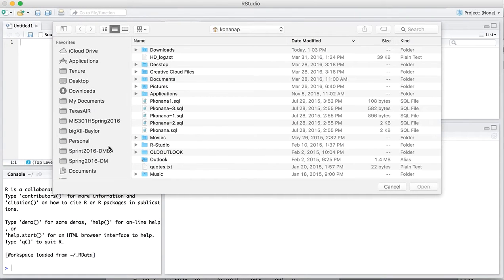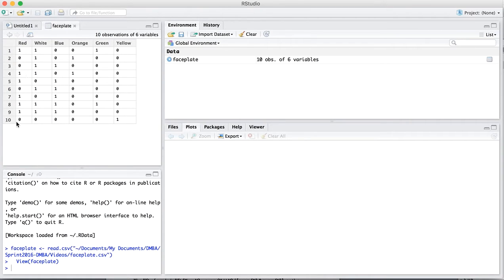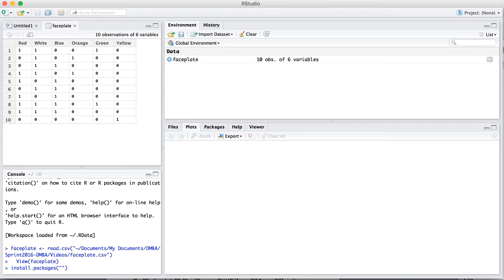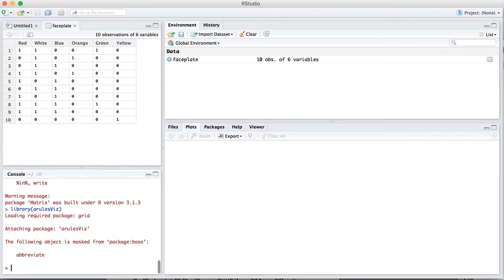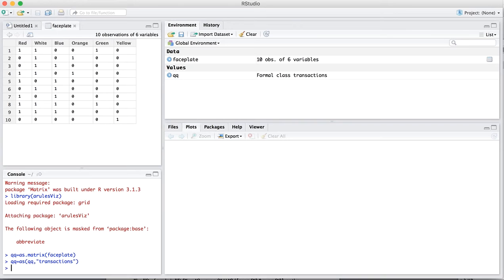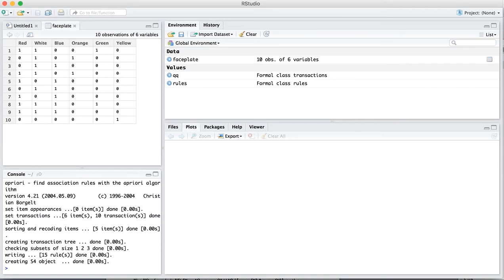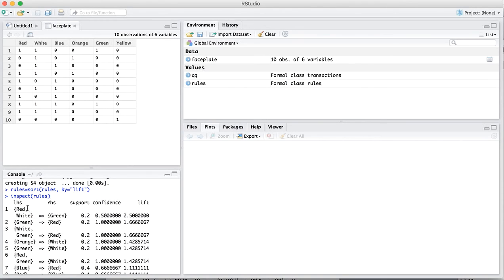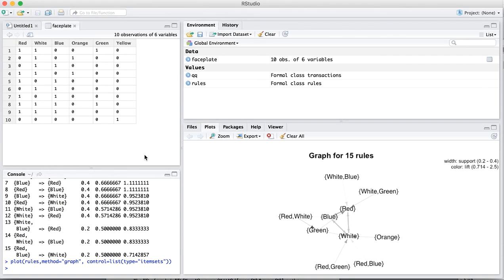Association Rules Using Rstudio FACEPLATE